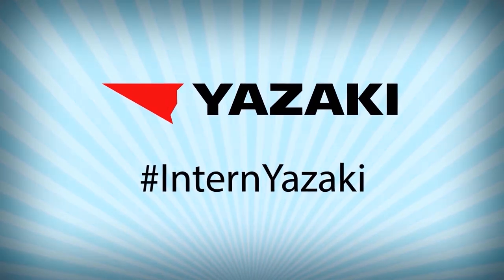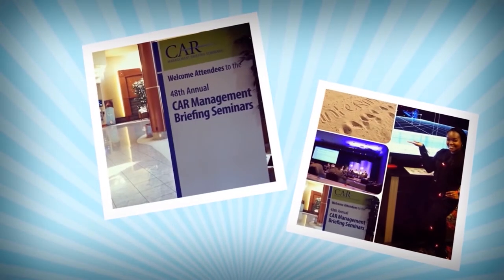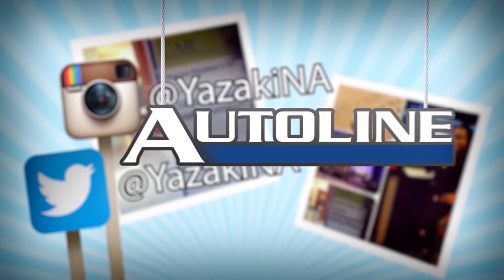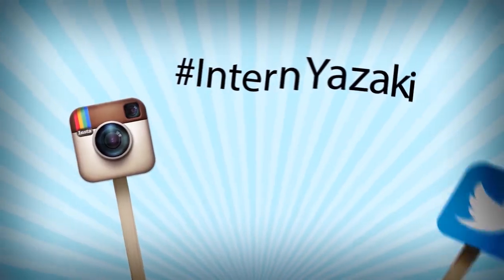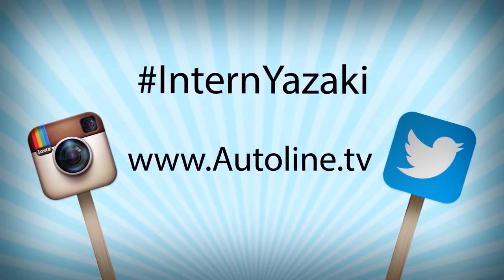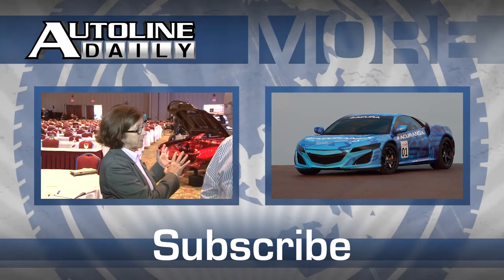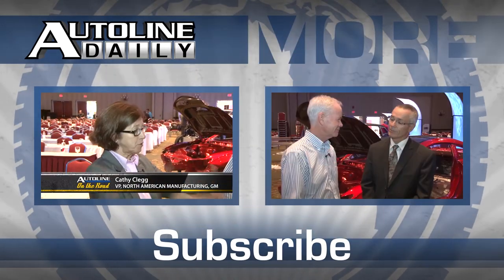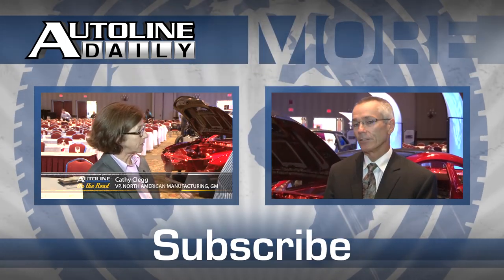AAM Introduces Electric AWD Technology - Autoline on the Road CAR MBS 2014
John McElroy talks to David Dauch, Chairman, President & CEO of American Axle & Manufacturing, about the company's innovative electric all-wheel drive technology revealed at the 2014 CAR Management Briefing Seminars.